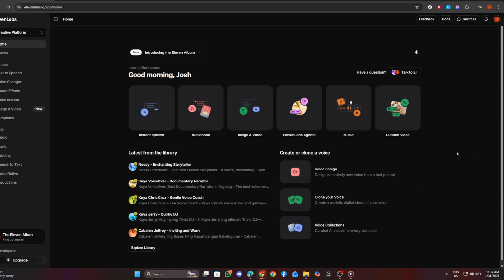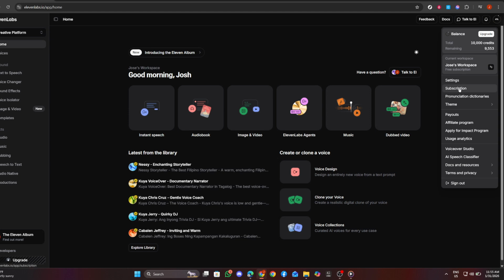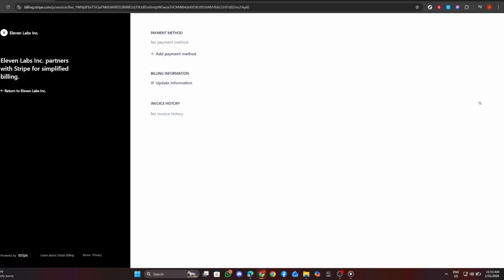How to remove my card from ElevenLabs [FULL GUIDE]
In today's Video we cover, How to remove my card from ElevenLabs_video